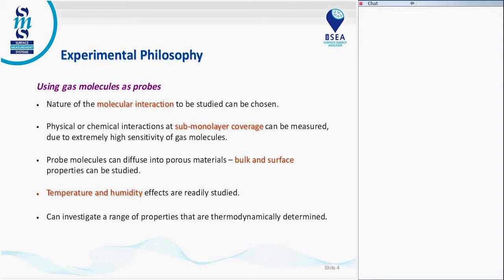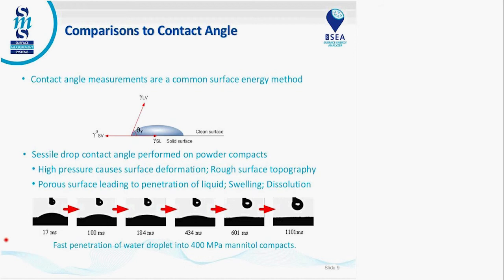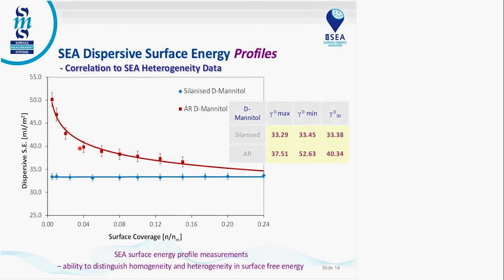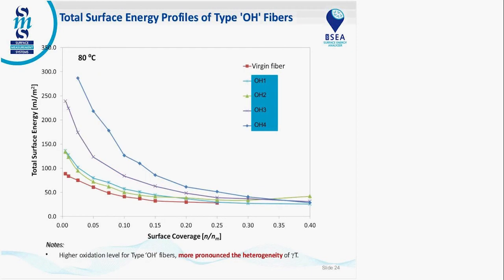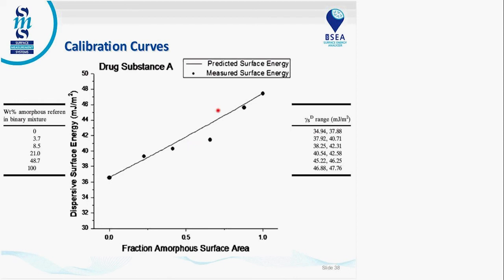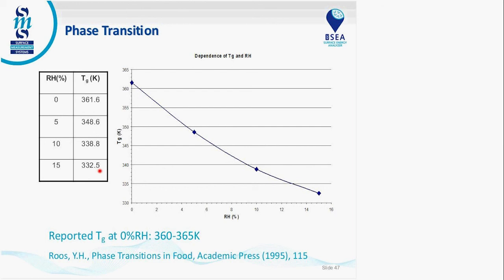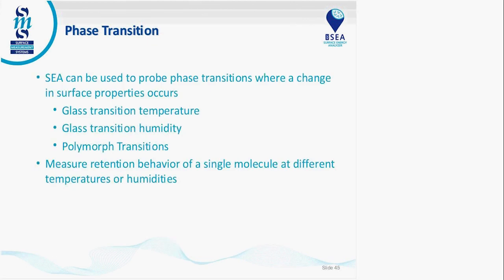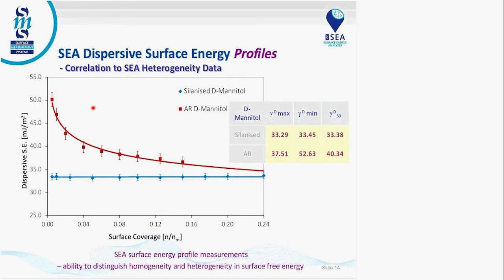2015 Introduction to the Inverse Gas Chromatography Surface Energy Analyzer & Selected Applications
This video introduces Surface Measurement Systems' Inverse Gas Chromatography - Surface Energy Analyzer, and its applications including powder flow, dispersive surface energy, lewis acid-base surface chemistry, and surface vs bulk amorphous content measurements.